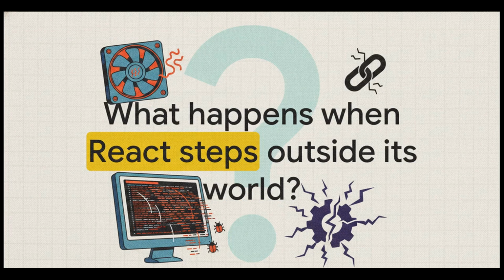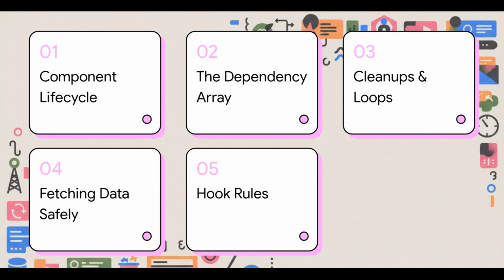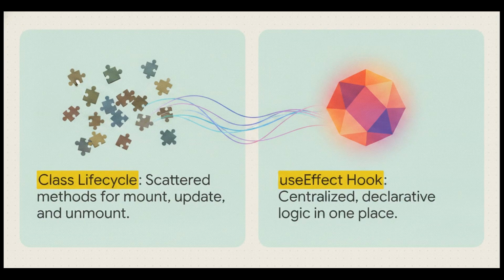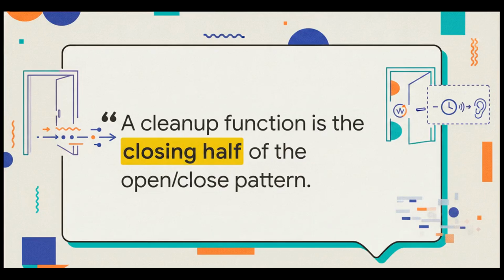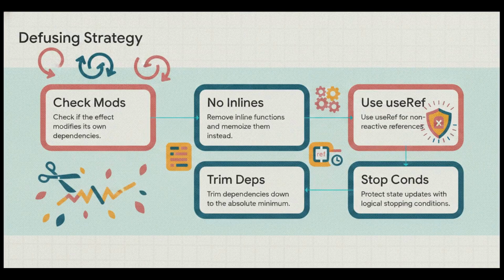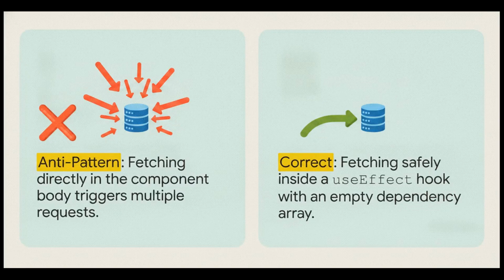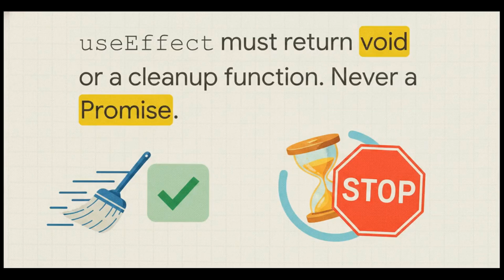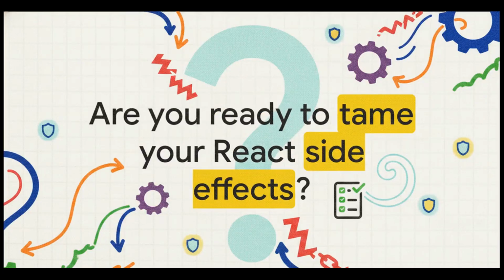Taming React Side Effects: Master useEffect Before It Masters You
Infinite loops, memory leaks, and components that have a mind of their
own — all symptoms of misunderstood side effects. We break down useEffect
so you can go from chaotic rerenders to a predictable, bulletproof
React architecture.

In this lesson:
- What side effects are and why they break React's safety net
- The component lifecycle: mount, update, and unmount explained
- The dependency array — the real secret to controlling when effects fire
- Cleanup functions and the open/close pattern to prevent memory leaks
- How infinite loops happen and a 5-step defense strategy to avoid them
- Fetching data safely with useEffect and managing loading, data, and error states
- The unbreakable rules of hooks — and the async anti-pattern to avoid